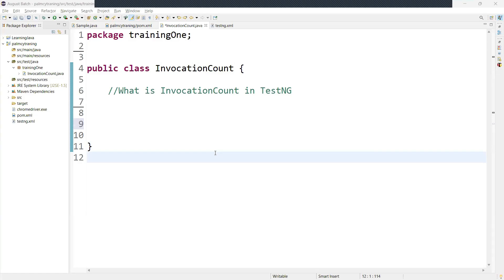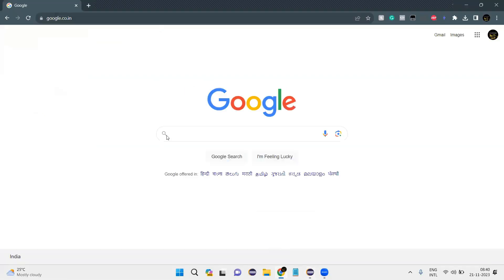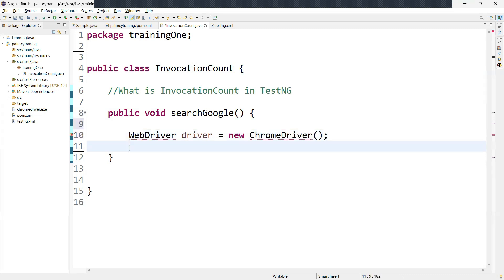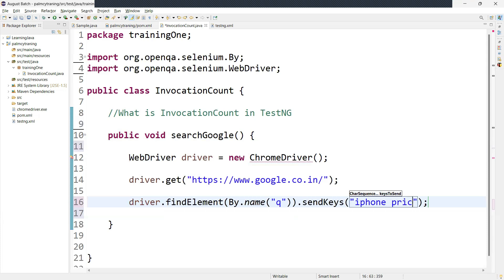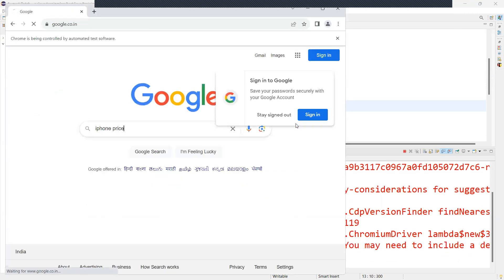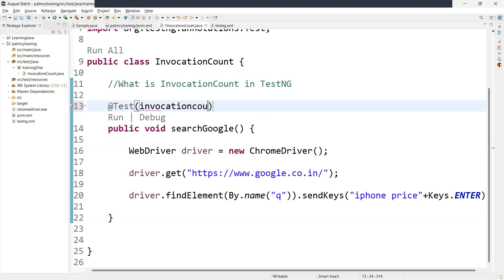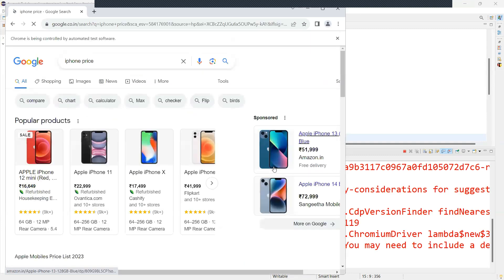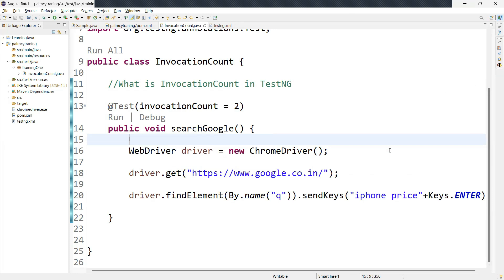What is the use of invocation count in TestNG | Selenium TestNG Interview Questions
In this video, You are going to learn What is invocation Count and  What is the Use of Invocation Count in TestNG